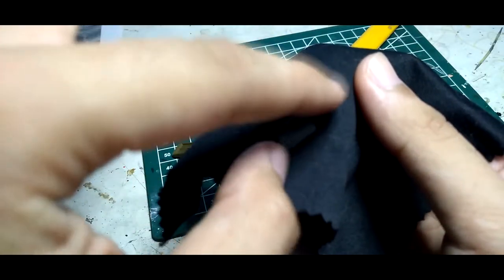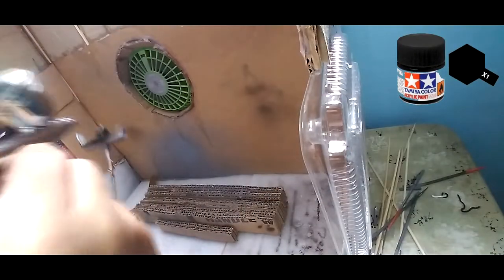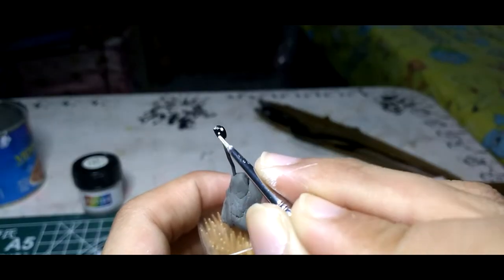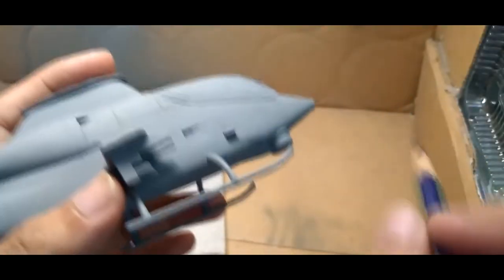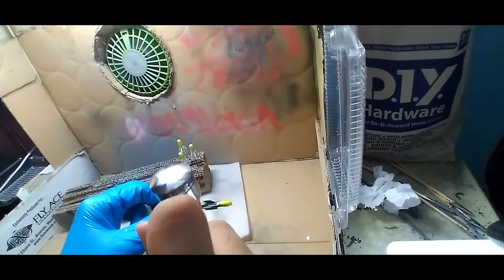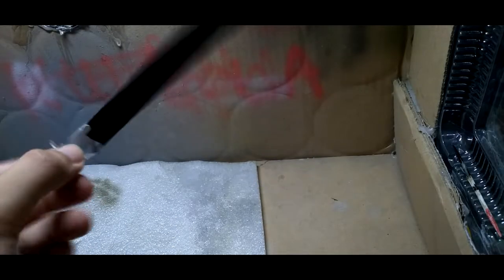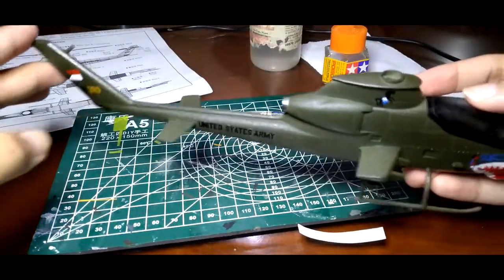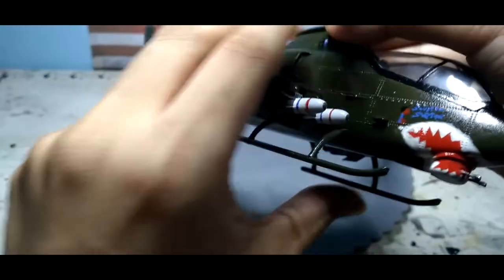BUILD WITH COCO | EPISODE 5: AH-1G Cobra by Hobby World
A fine bread and butter of US Army's arsenal during Vietnam War, the AH-1G Cobra is an answer to the solution when they wanted a true attack helicopter in its role.

For today's build episode, lets have a quick info and watch me build this 1/48 scale of this robust rotorcraft. However, as enjoying as building this, I found lots of issues in the kit: From irregular dashboard of the instrument panels, to a strange armaments included. I had fun from it so far by applying new additions and creativity along the way!

Vkxn yp dro Bscsxq Cex